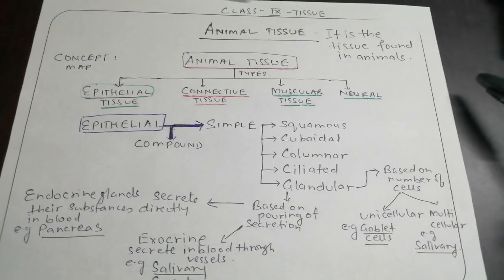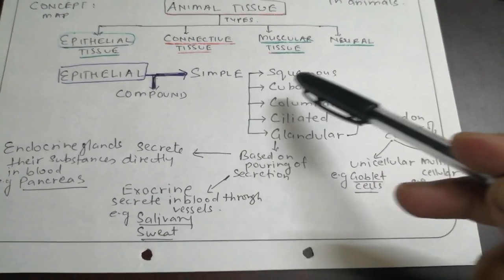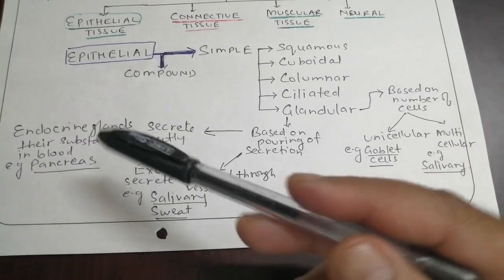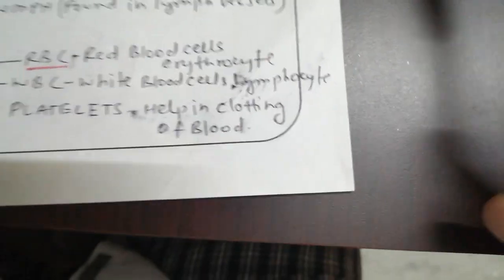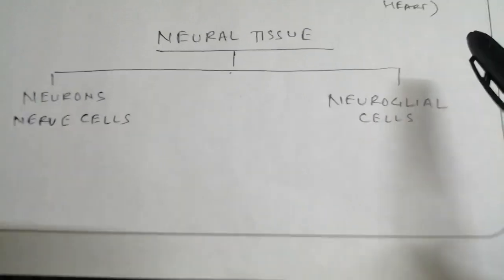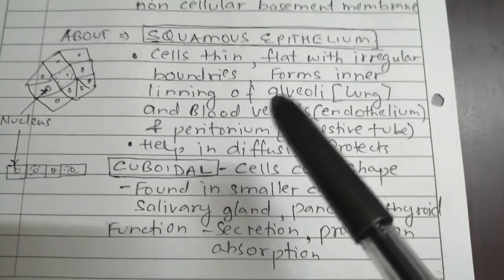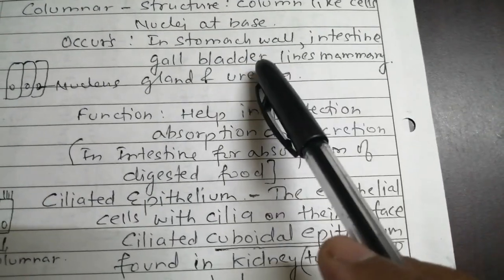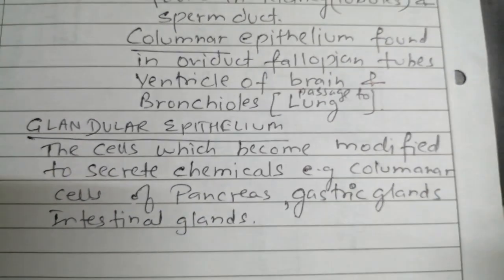Class 9 animal tissue concept map & epithelial tissue